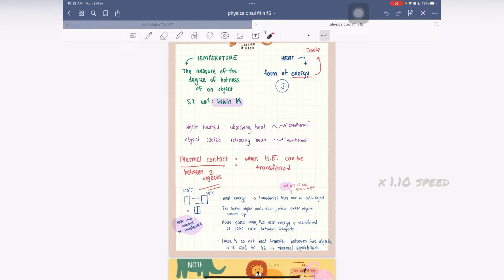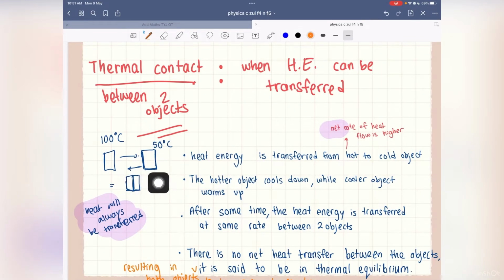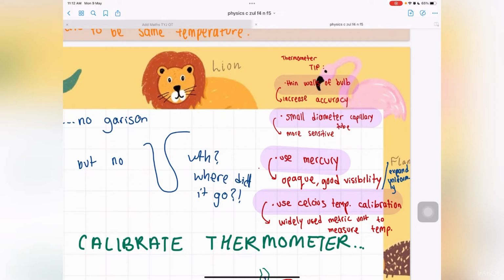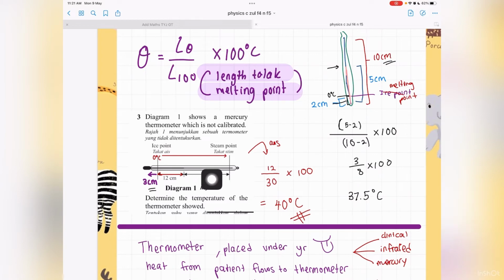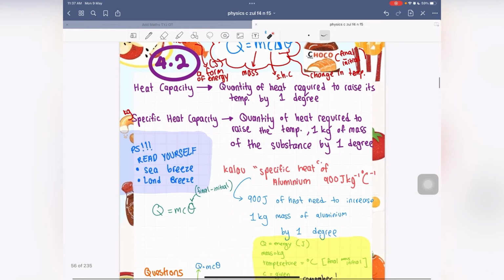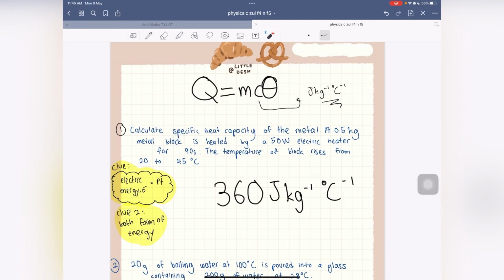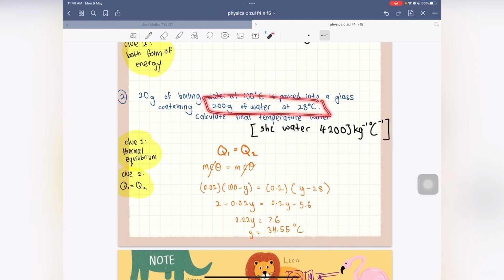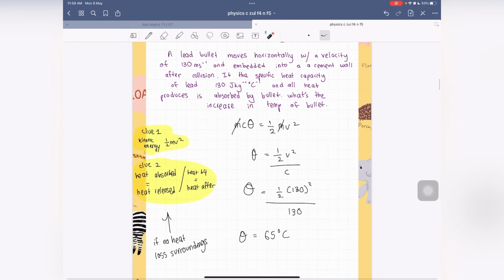SPM Form 4 Chapter 4 Physics Heat Part 1/2